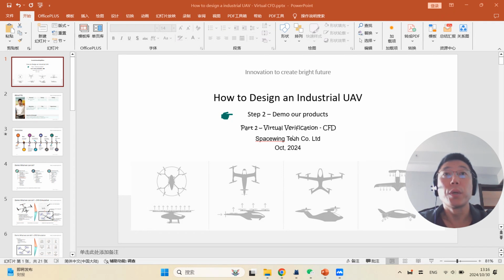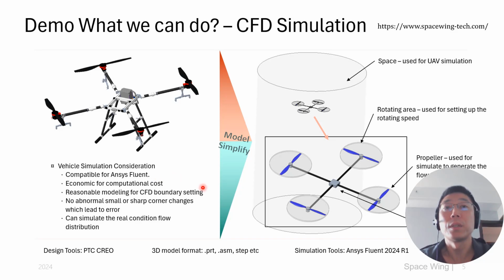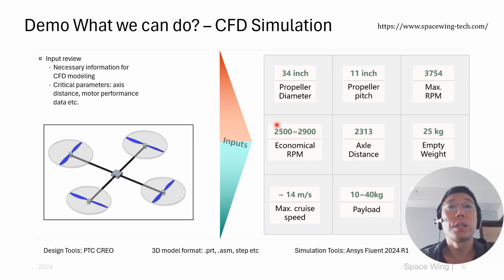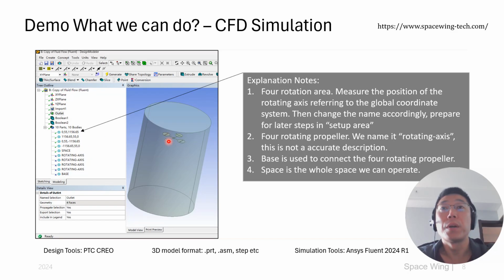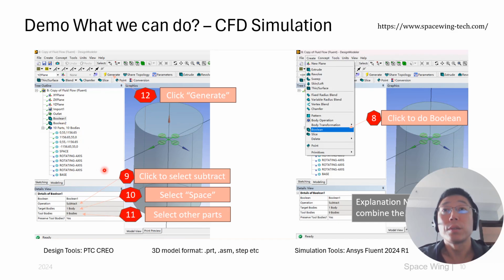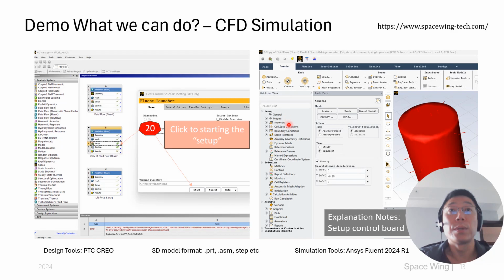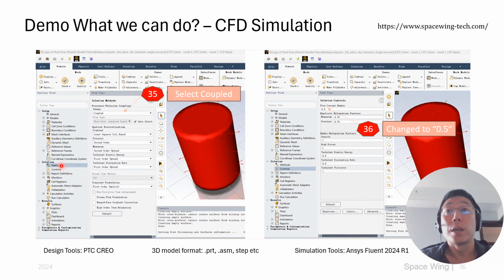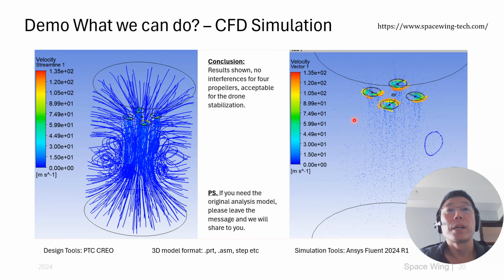Drone Design courses - 04 - How to design a industrial Drone & UAV Virtual CFD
We are introducing the CFD simulation method on helping drone design(UAV design), will show how we do it and the final outputs.